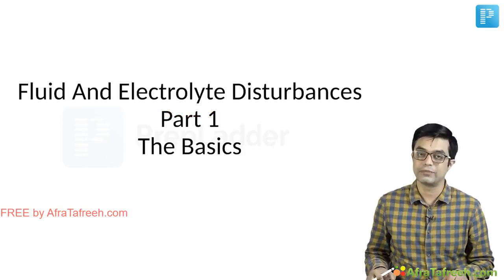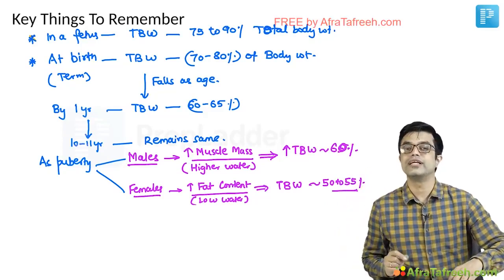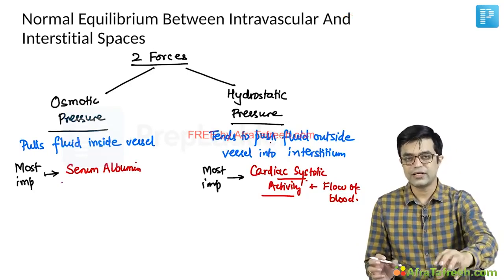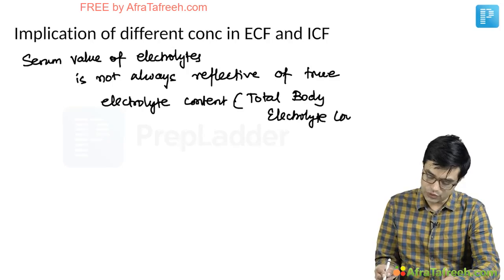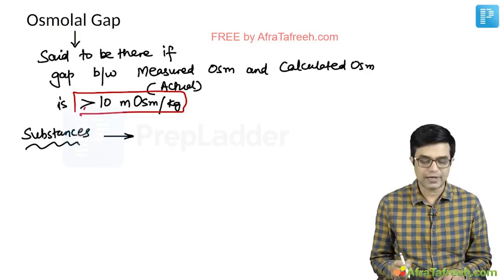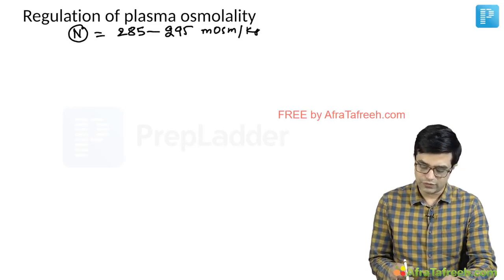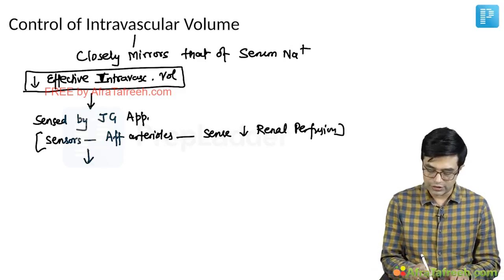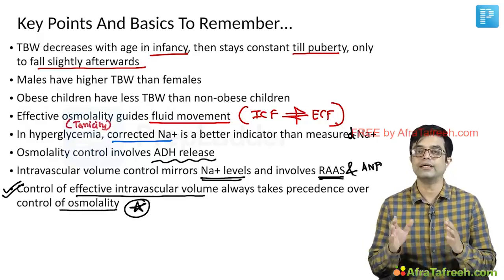Fluid and electrolyte disturbance